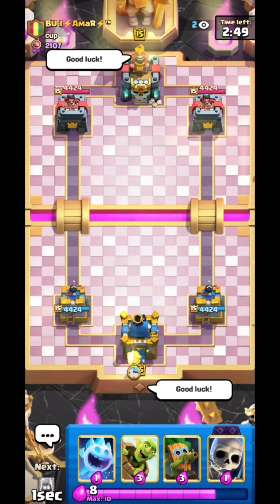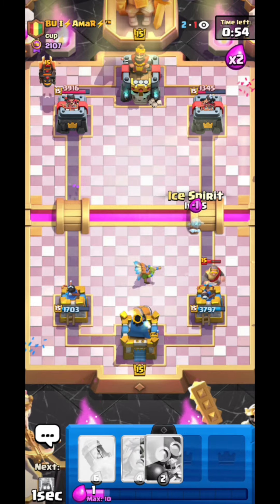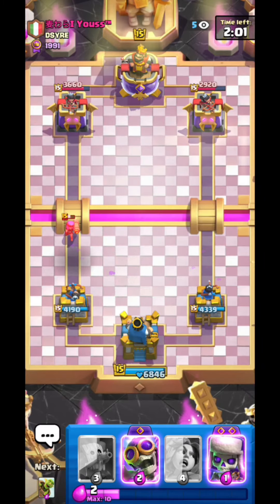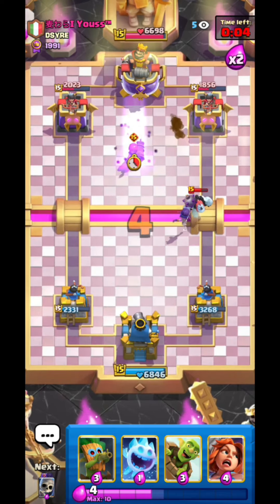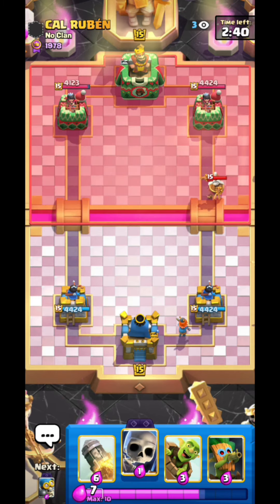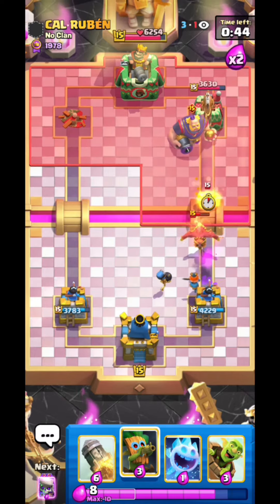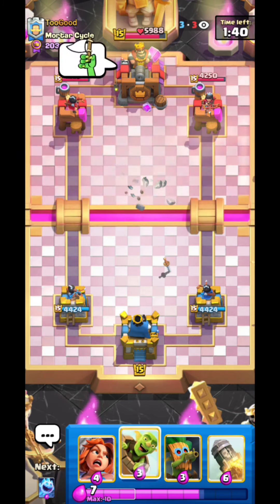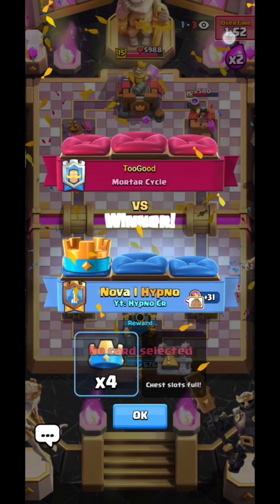*INSANE GAMES* At Top 30 🌍🔝| Clash Royale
In Todays Video we are Playing This insane Evo Bomber logbait Deck a Must See